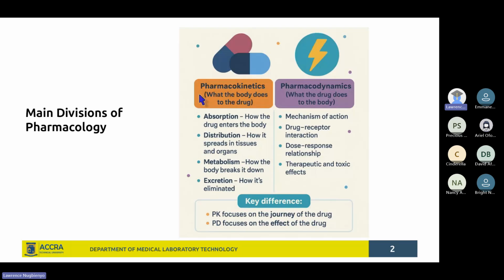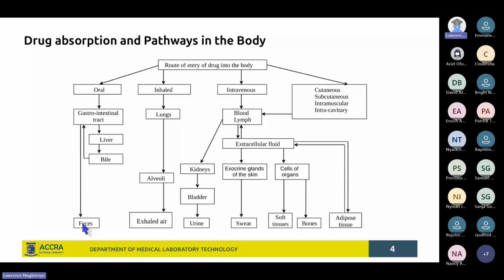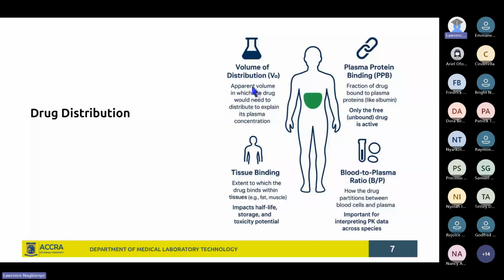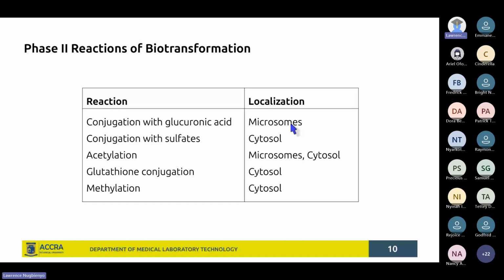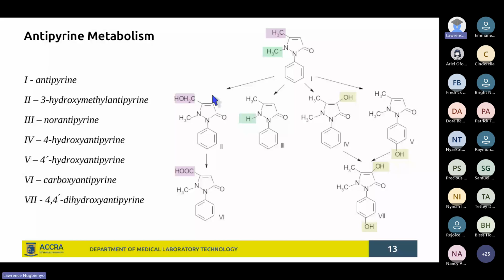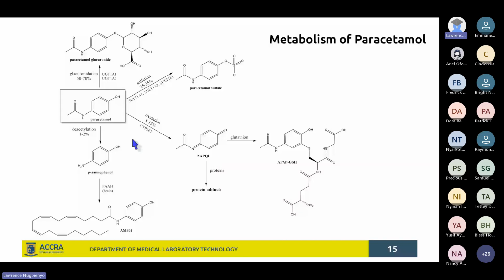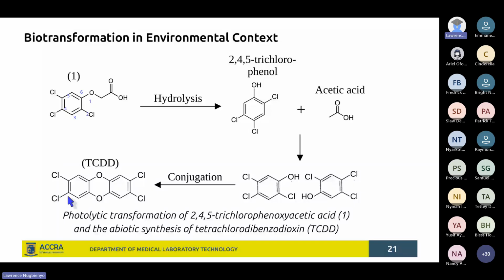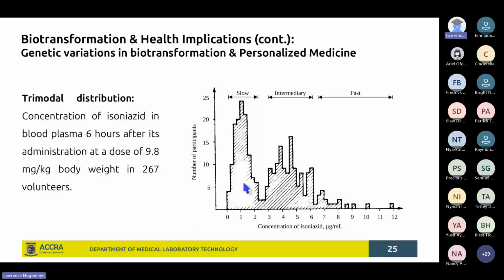MLB 203 Biochemistry II (Regular) - Pharmacokinetics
This video provides a general overview of pharmacology, categorized into two fields referrred to as pharmacokinetics and pharmacodynamics. It also explores foundational knowledge of pharmacokinetics, including processes of absorption, distribution, metabolism, and excretion.